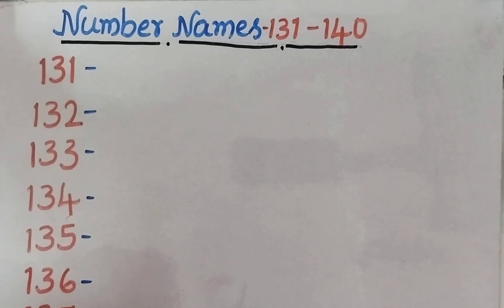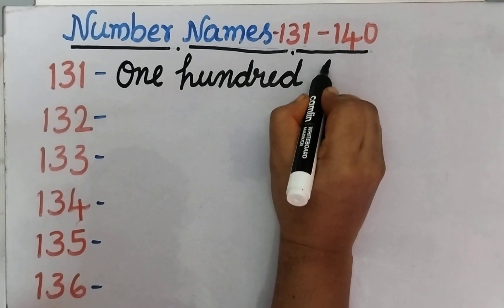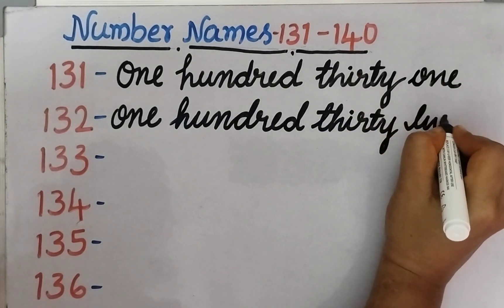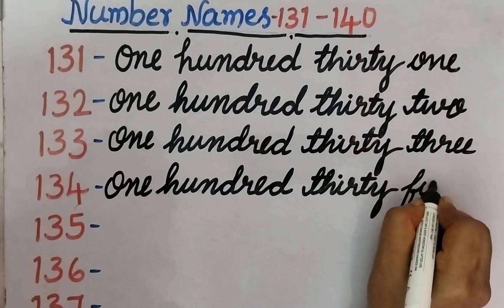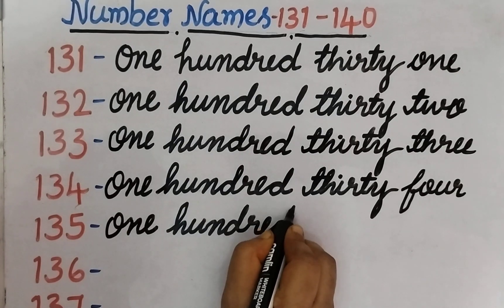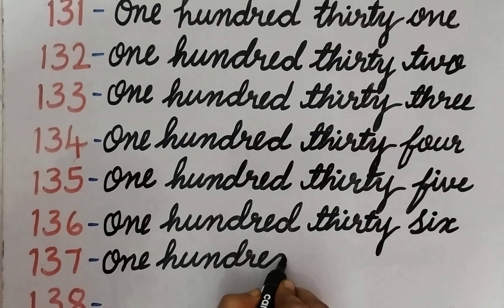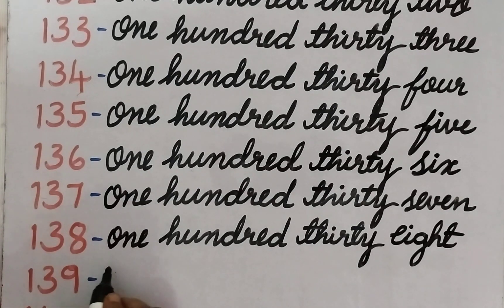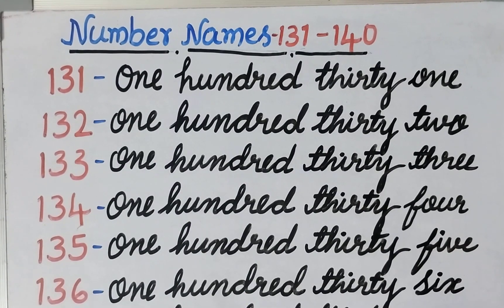Number Names 131-140/How to write Number Names in Cursive Writing/131-140 Number names in English.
Number Names 131-140  // How to write Number Names 131-140 in English Cursive writing //
131-140 Number Names in English

Through this video Children are able to Learn  Number names  131-140 in Cursive writing with spellings

131-One Hundred thirty one

132-One Hundred thirty two

133-One hundred thirty three

134-One hundred thirty four

135-One hundred thirty five

136- One hundred thirty six

137-One Hundred thirty seven

138- One hundred thirty eight

139-One hundred thirty nine

140- One hundred Forty

Bhavya's kids tutorial

Gmail

bhavyas.clk@ Gmail.com

your quiries

# Numbe names

# Maths tricks

# Learn number names131-140

# how to write Number names in Cursive writing

# Calligraphy
# Cursive handwriting

#131-140 Number names

# Number names 131-140 with spellings

# One hundred thirty one to one hundred forty

YouTube.Number names 111-120

youtube.Four letter words  Part-1 in cursive writing

youtube..Sense organs

YouTube.Four Letter words Part-2 in Cursive writing